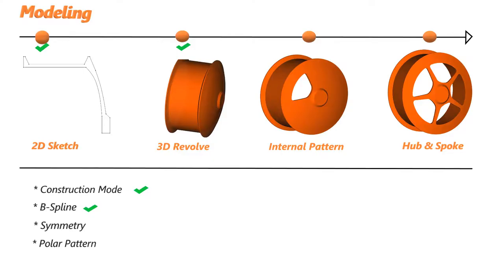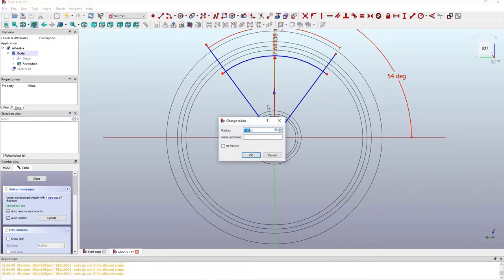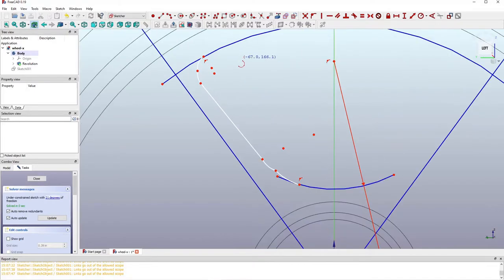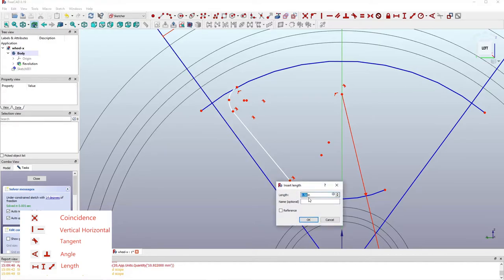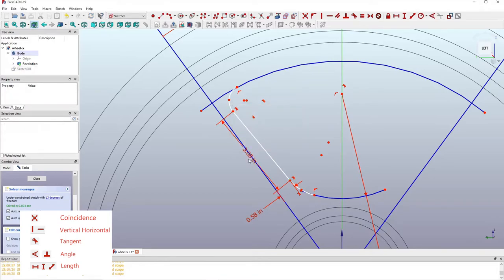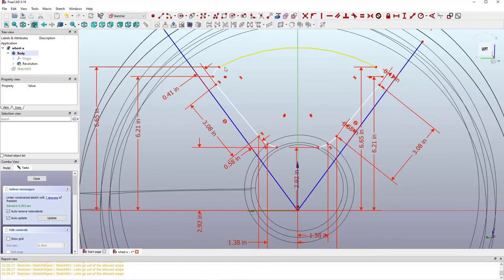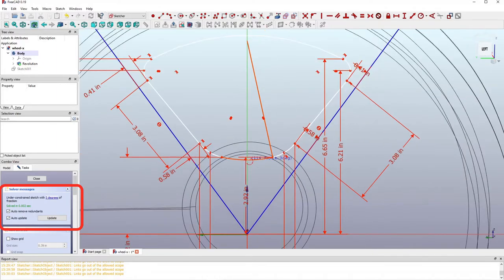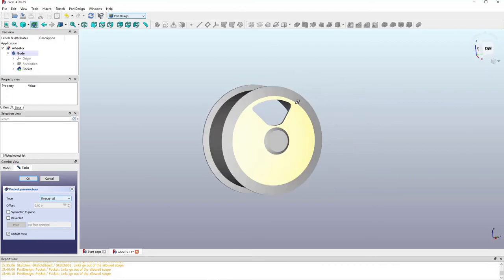FreeCAD Wheel Design. Wheel Modeling using Sketcher, 3D revolve, Symmetry and Polar Pattern - Part 2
Wheel Model

Wheel with spokes modeled using sketcher/ constraints,  and 3D revolving the x-section.   Introduction to Freecad B-spline , symmetry and polar pattern.  Model Construction features are used as aid for modeling.  Also, describe in detail Constraining approach in Freecad.

This video is only the part 2 of modeling. See below link for the part 1.